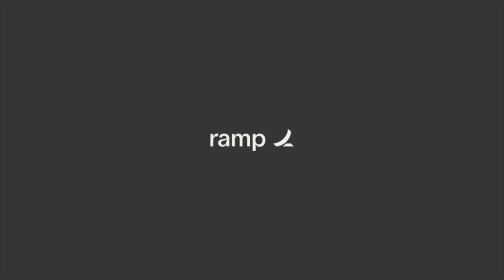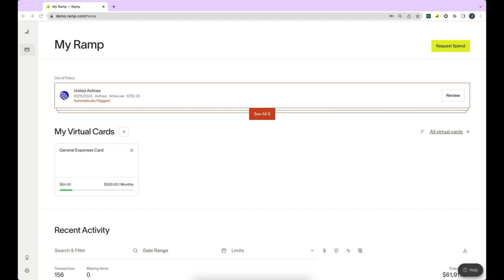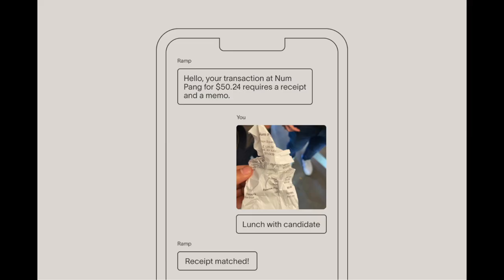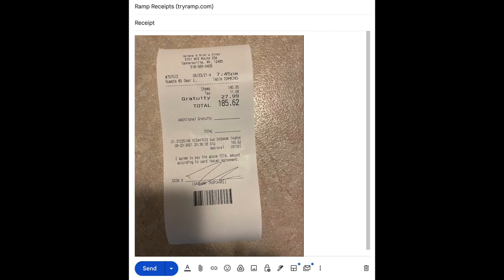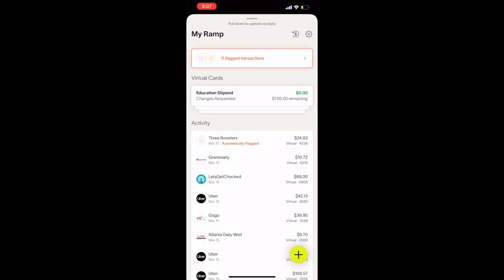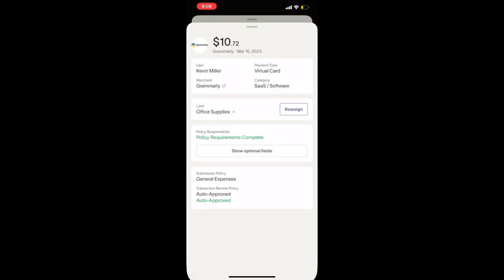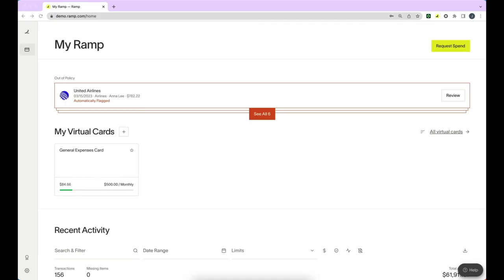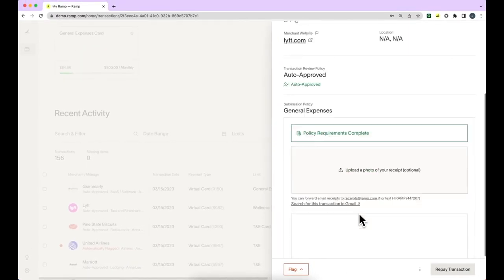Using your Ramp card